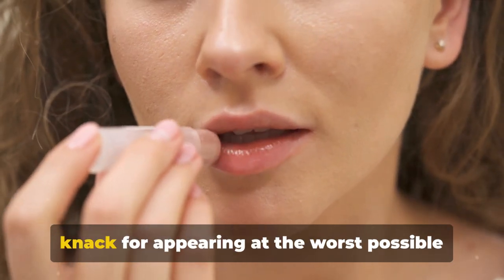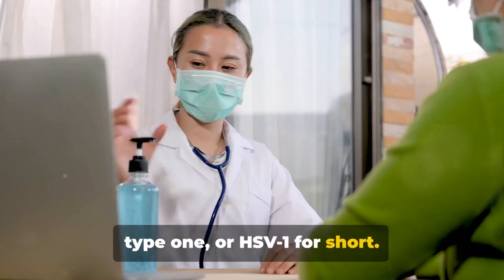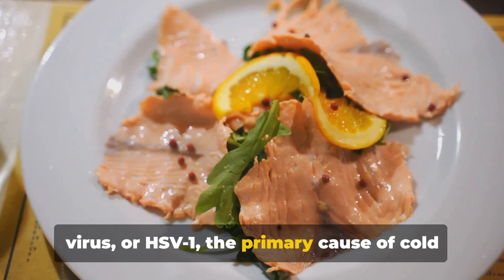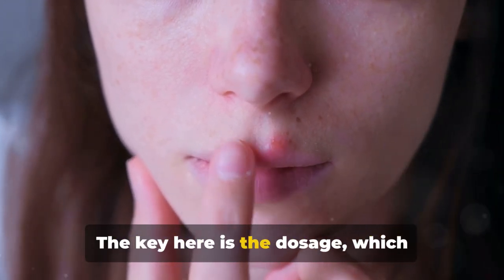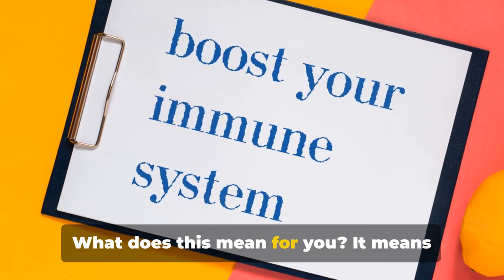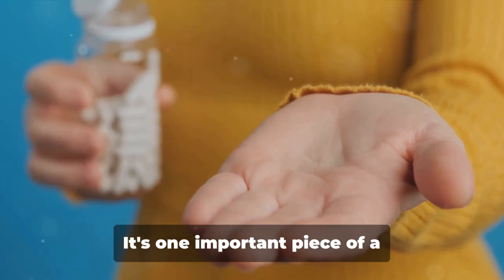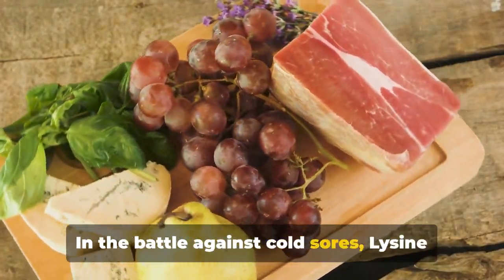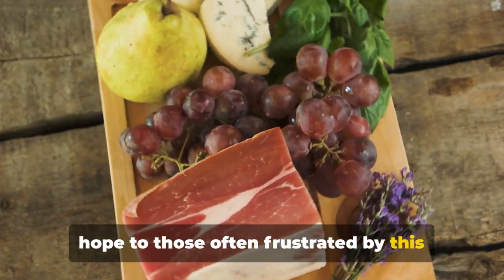Lysine - The Cold Sore Combatant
@Maur756 In this informative video, we'll dive deep into the fascinating world of Lysine and its role in preventing and managing cold sores. Backed by scientific studies and clinical trials, we'll explore how this incredible amino acid can help you keep those pesky cold sores at bay. Join us as we debunk myths, uncover the truth, and provide you with valuable insights on how to effectively incorporate Lysine into your routine.